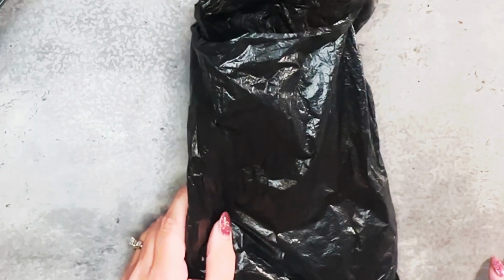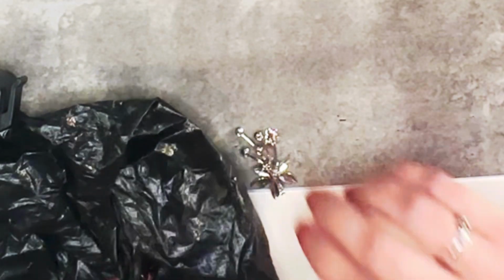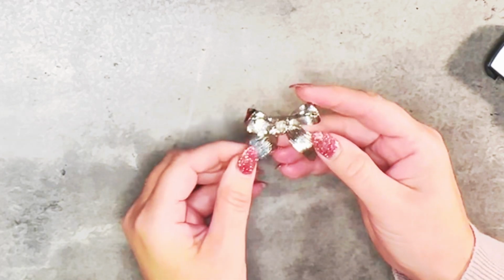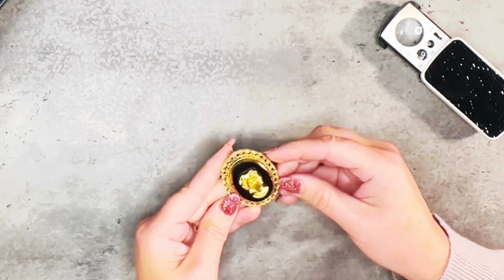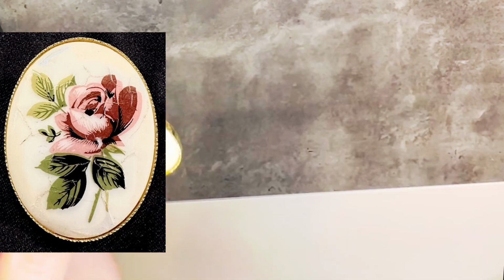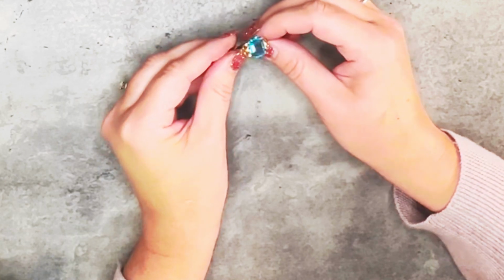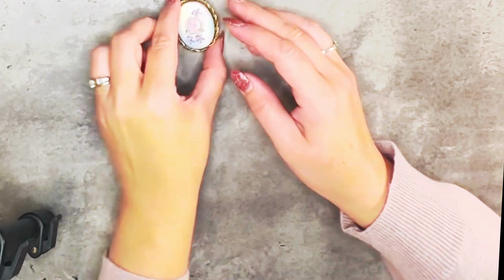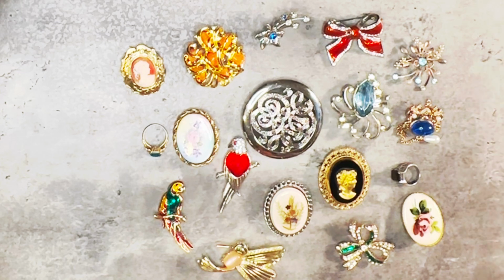$40 Pooh Bag Full of Jewelry Treasures - Let’s see what’s inside!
I spent $40 on a Poop bag, yes thats right, a pooh bag, for treasures to sell on Ebay. You never know what you can find or things that can happen at a flea market. Join me for Howard City, Burley Park Mi finds for reselling

2" Thank You Stickers
Multi Purpose Adhesive Glue
Goo Gone + Scotty Peeler
Magnetic Pick-Up tool
Heavy Duty 2/1 Tape Dispenser